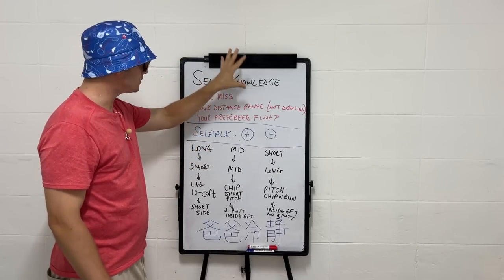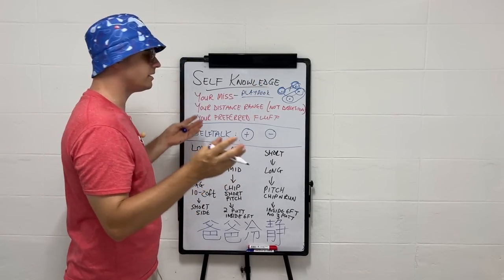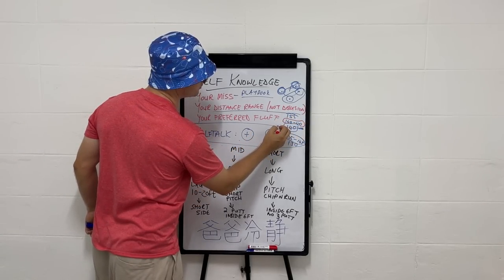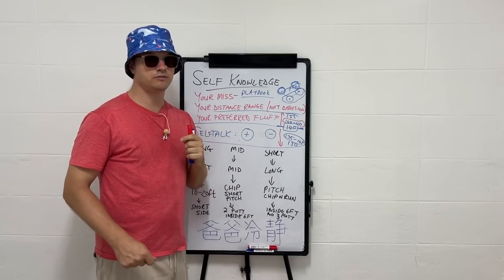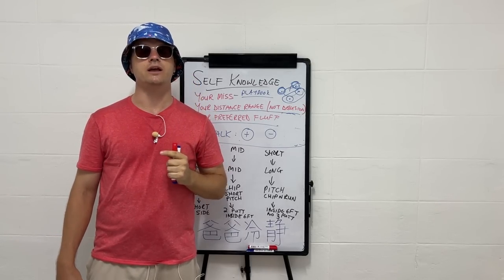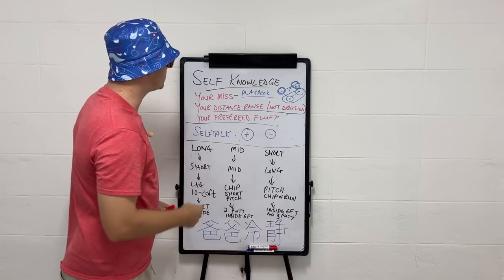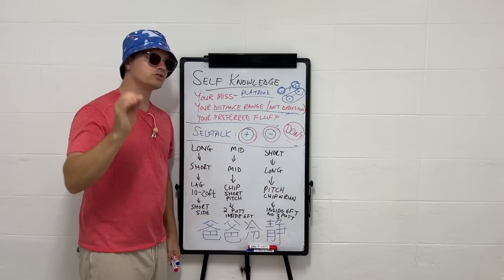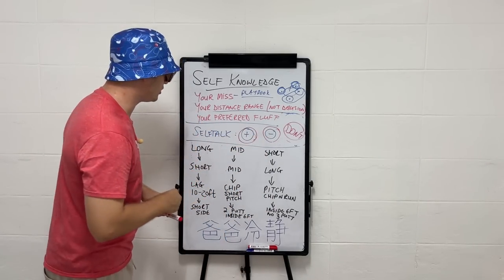YOU MUST LEARN THESE GAME CHANGING Approach Secrets